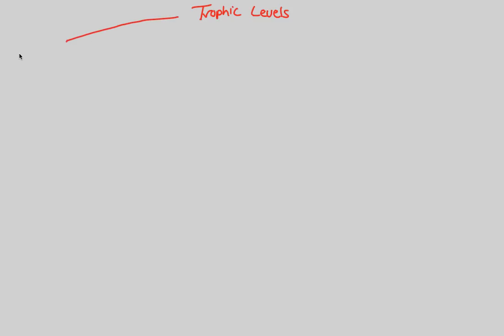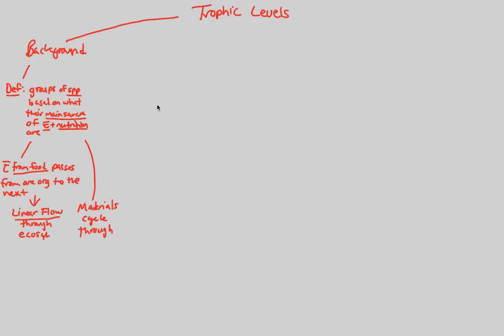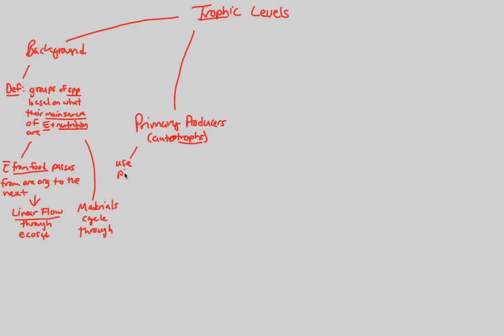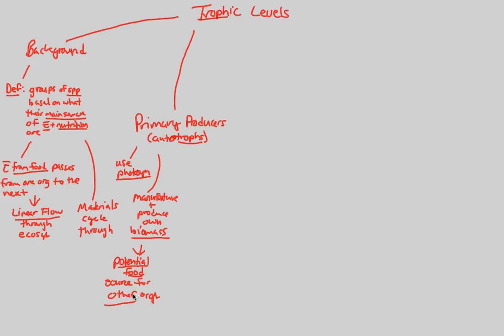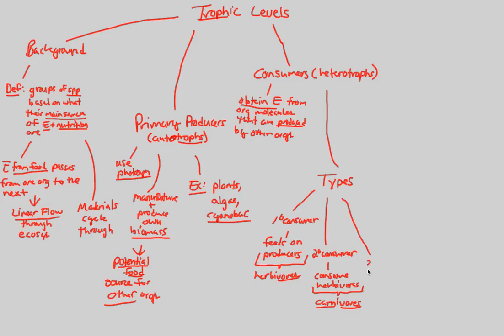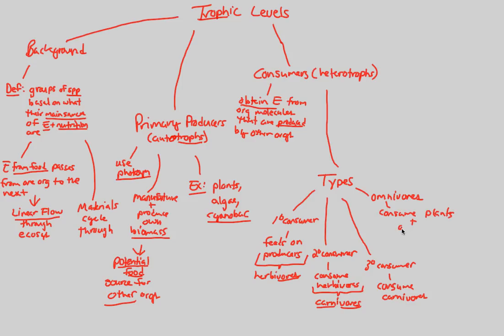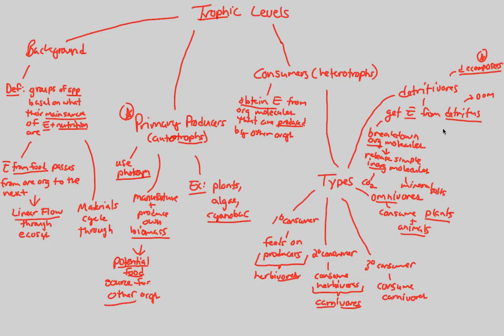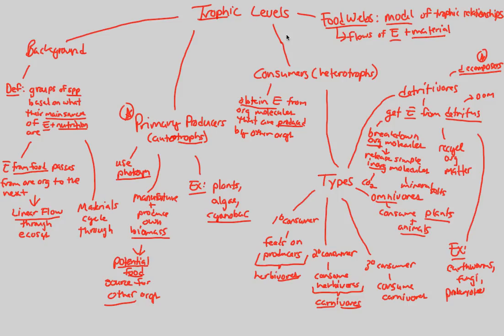Ecosystem Ecology - Trophic Levels | BIALIGY.com